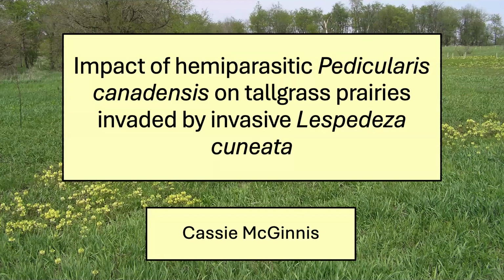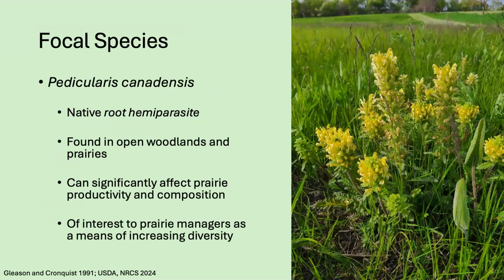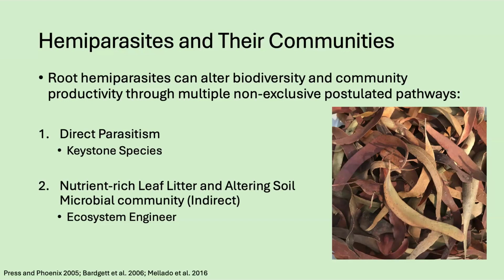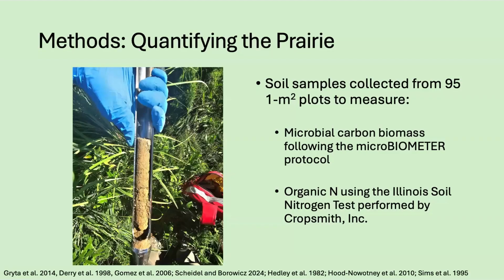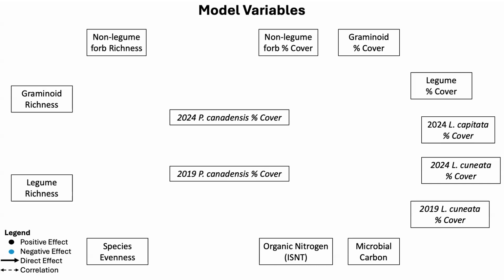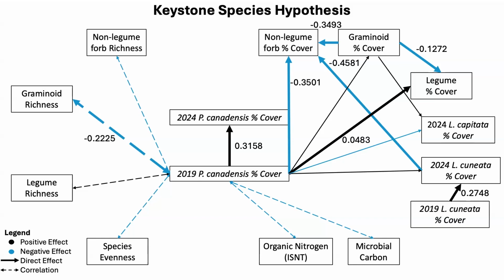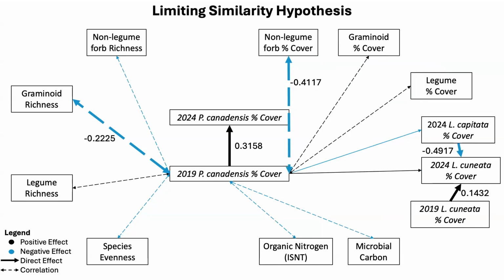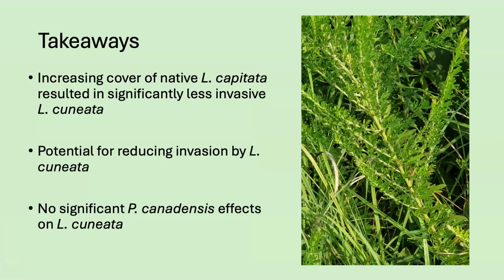Cassie McGinnis on impacts of Pedicularis on tallgrass prairie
Join Cassie McGinnis at the 2025 INPS Annual Gathering as she presents her research "Impact of hemiparasitic Pedicularis canadensis on tallgrass prairies invaded by invasive Lespedeza cuneata.”